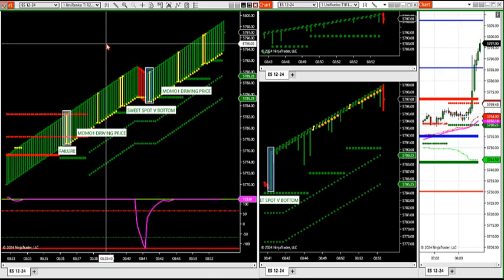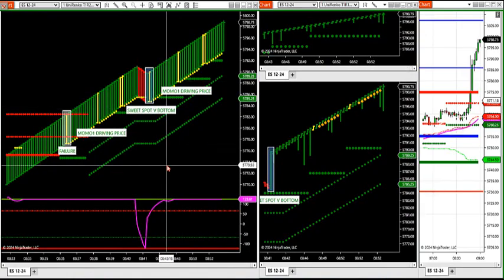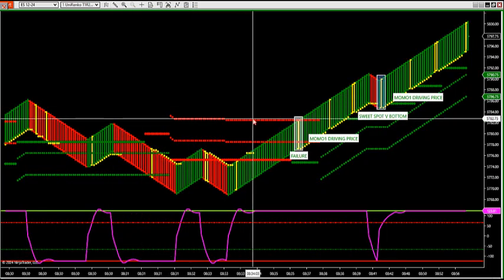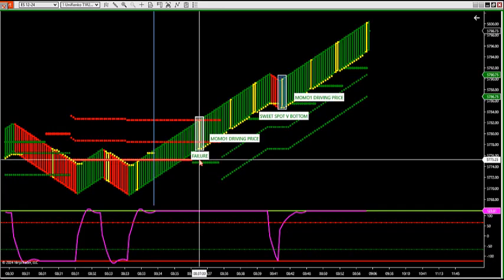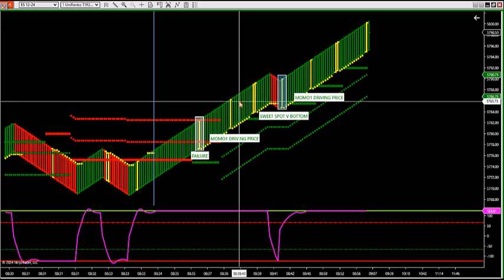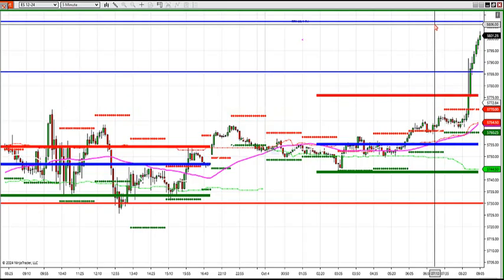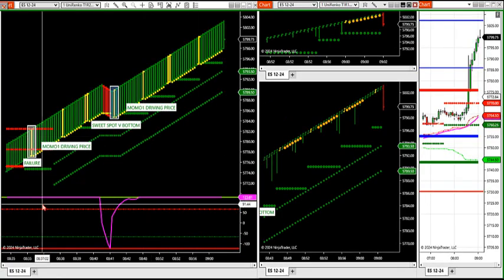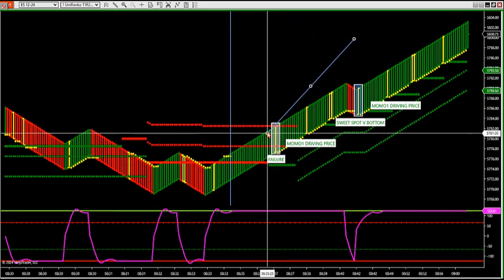10-4-24 How To Trade News Events With These Patterns DayTradingTheFutures.com